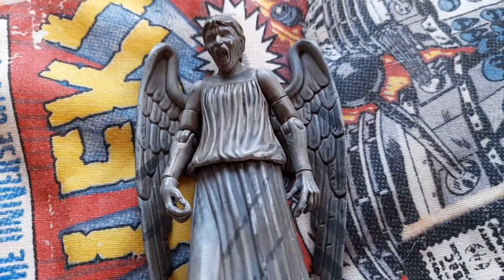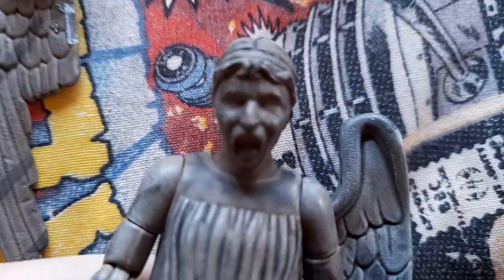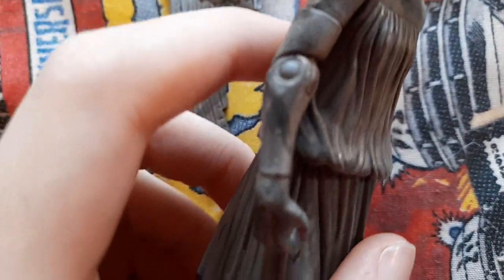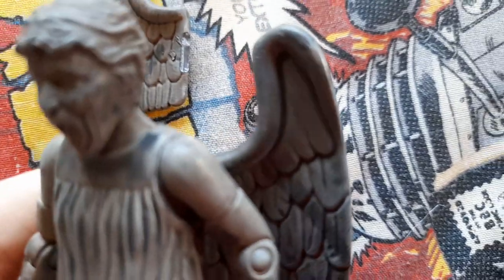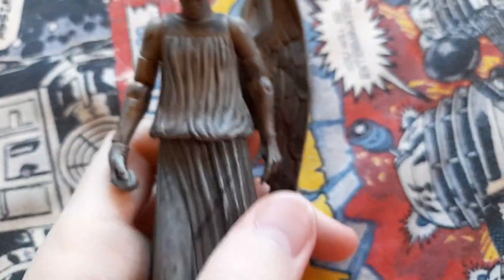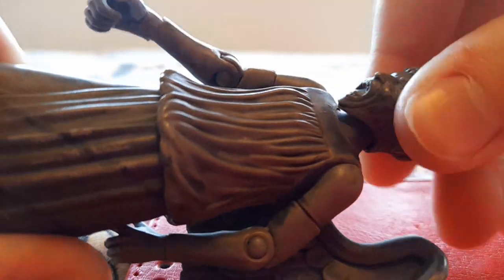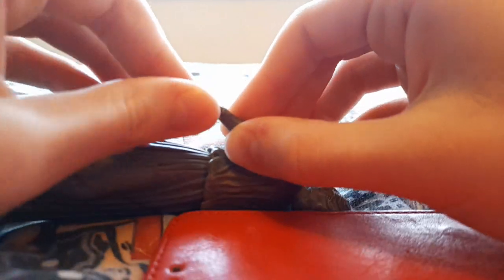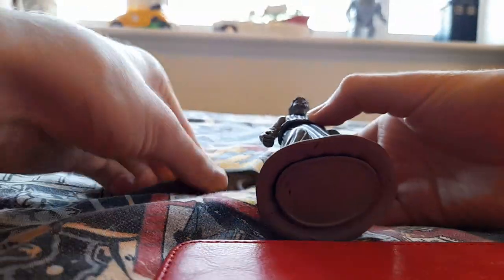Doctor Who Series 5 Angel Bob Weeping Angel Figure Review!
From The Series 5 Weeping Angels Two-Parter The Time Of Angels And Flesh And Stone!